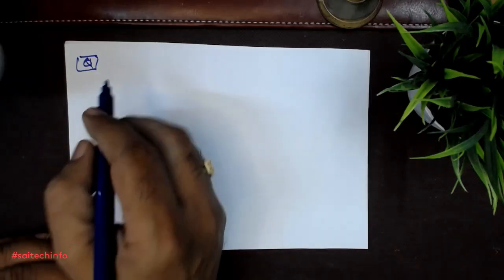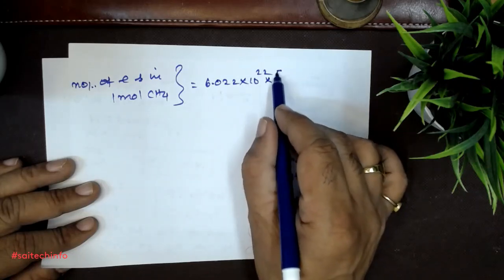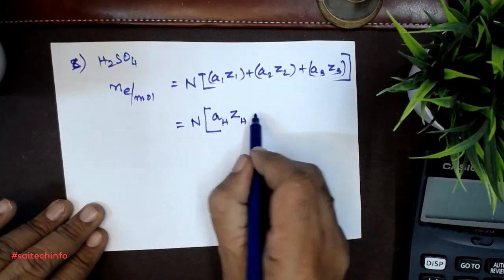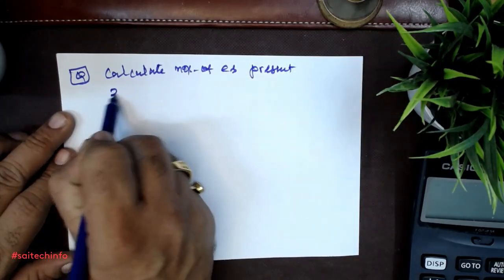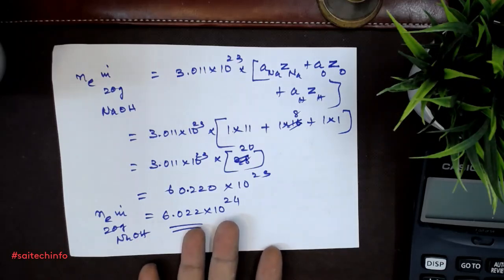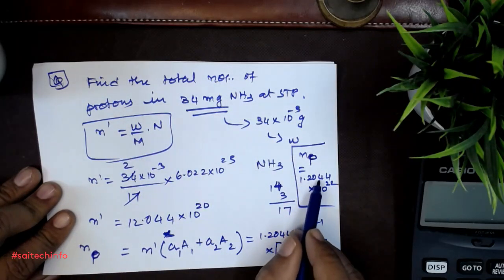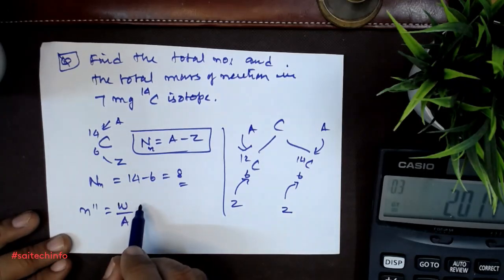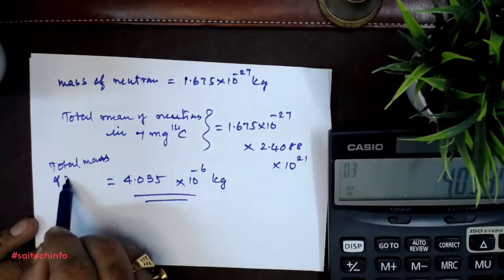Atomic chemistry problem set 01